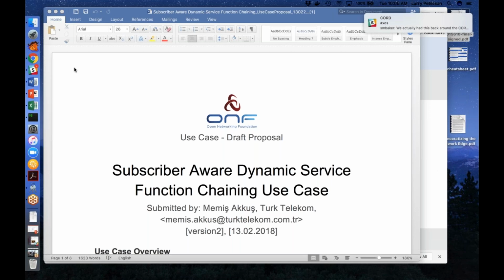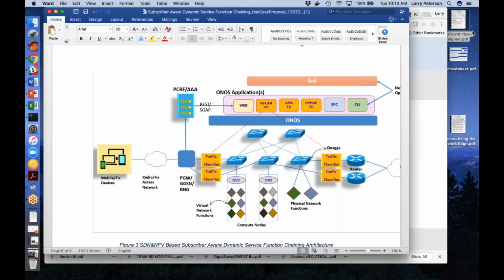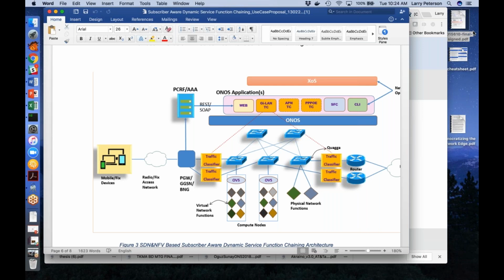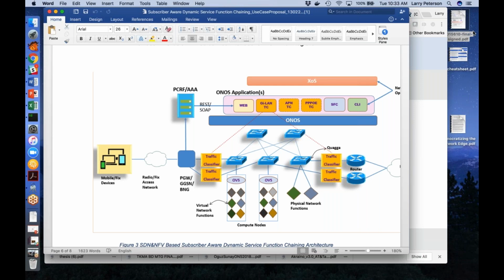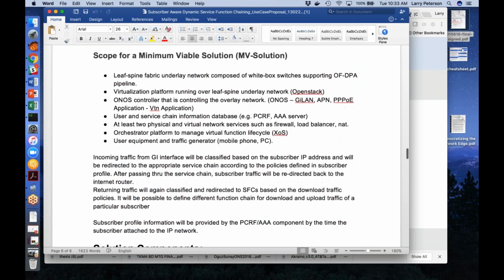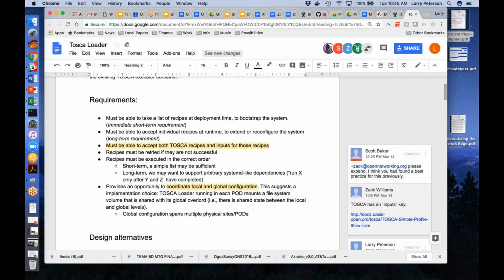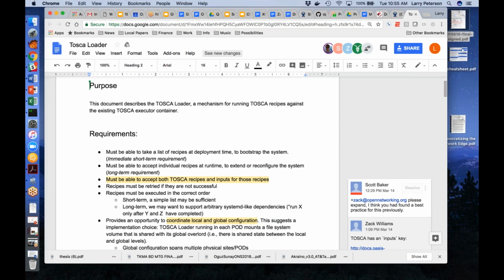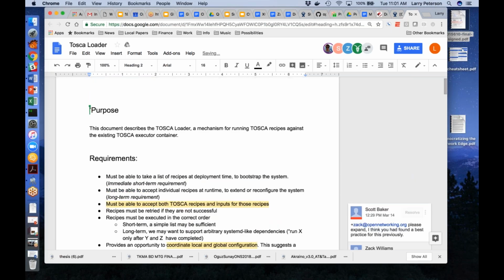2018 04 03 10 05 CORD TST